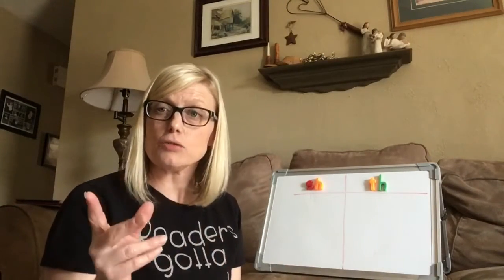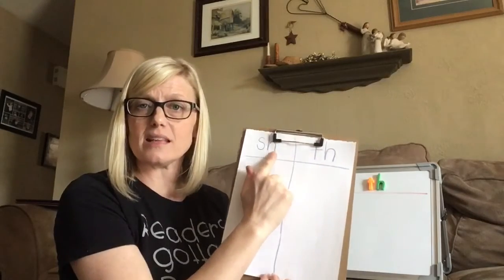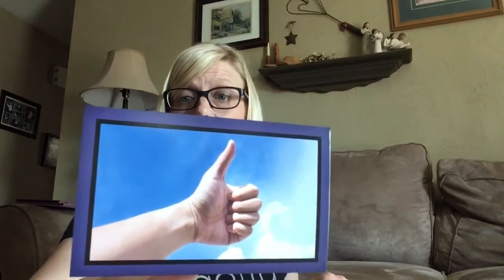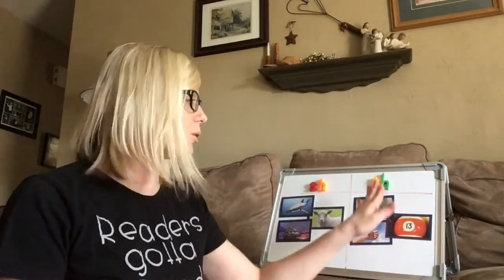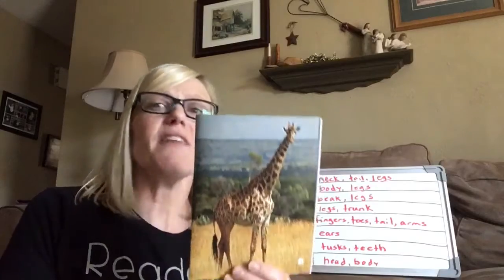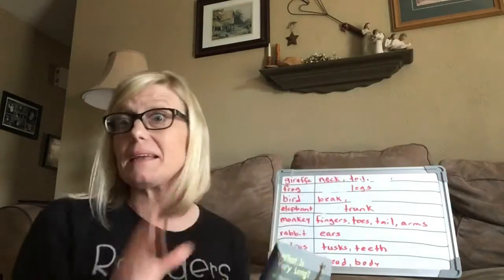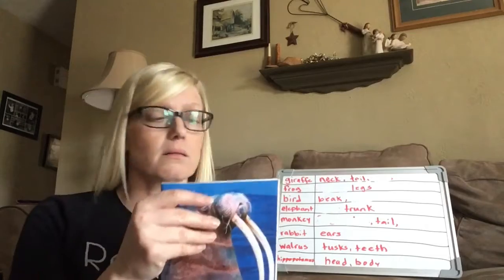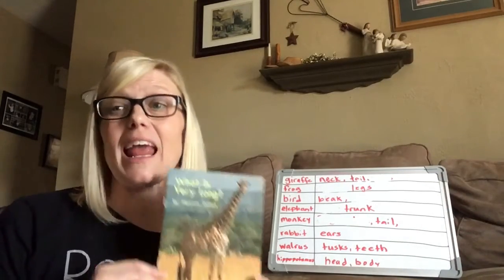Kindergarten Reading Mini Lesson with Mrs. Crawford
Is that right? How readers check, lesson 2: Check your reading to be sure it sounds right.